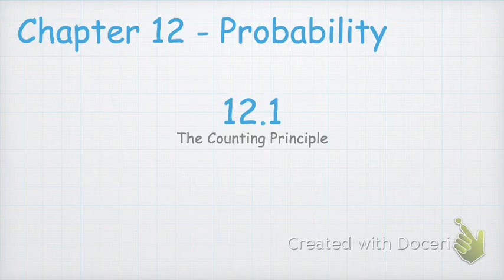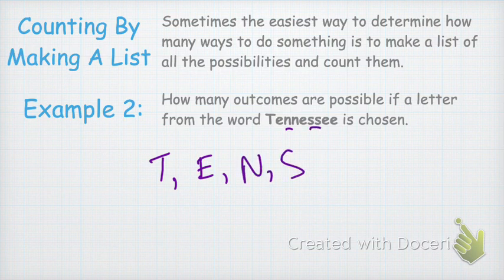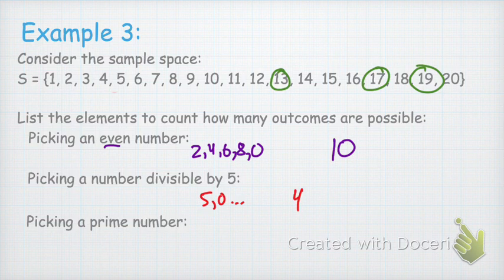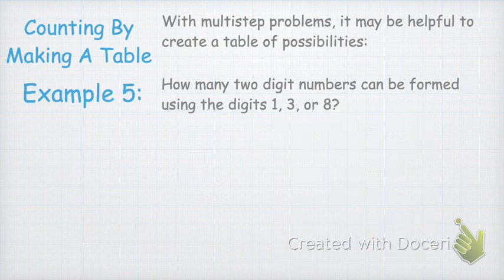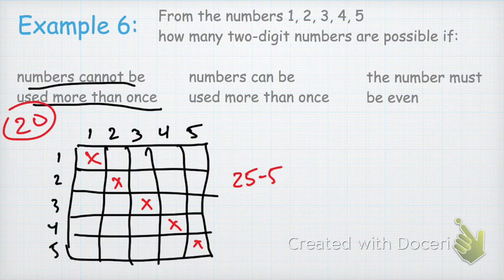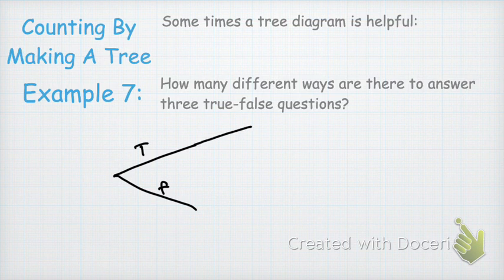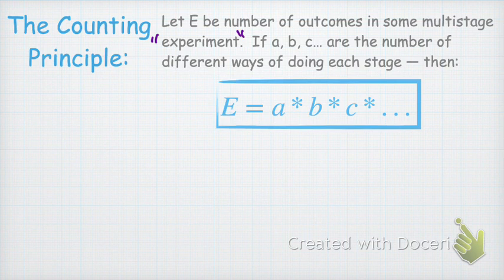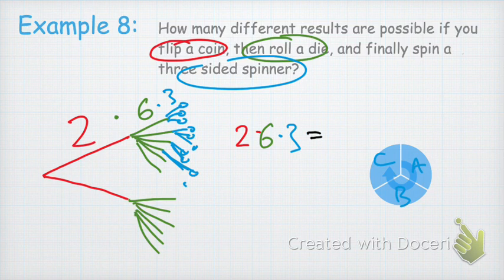MAT 110 - Section 12.1